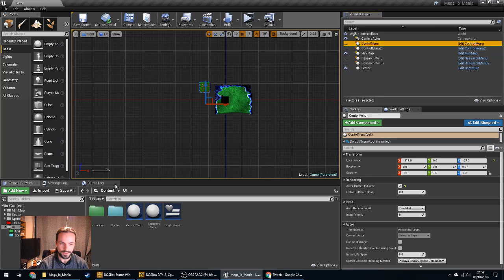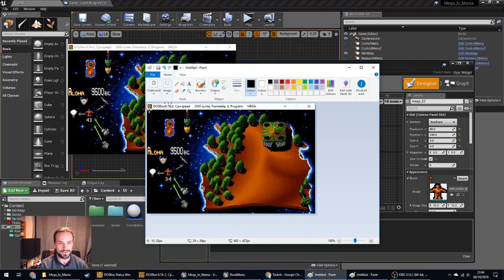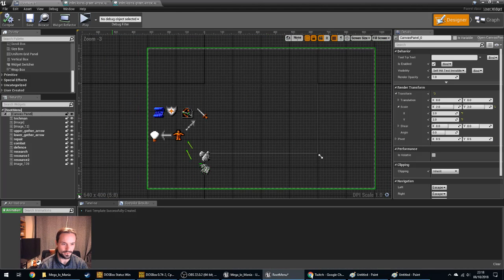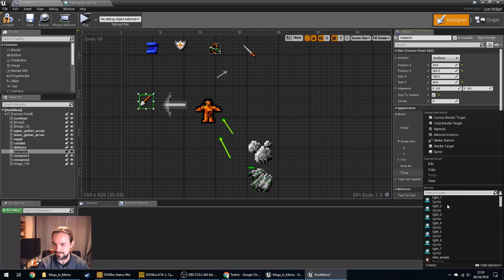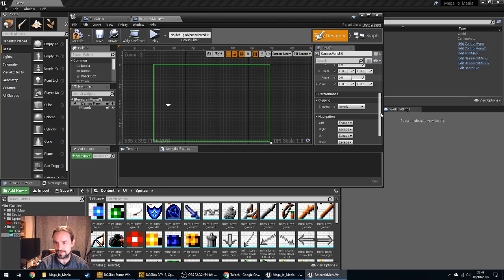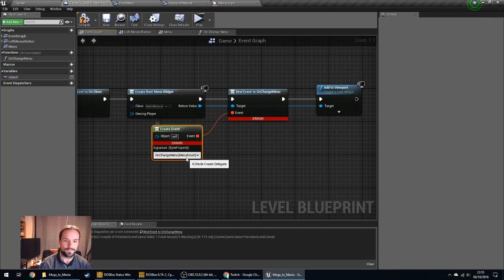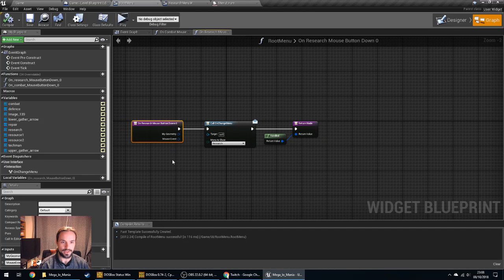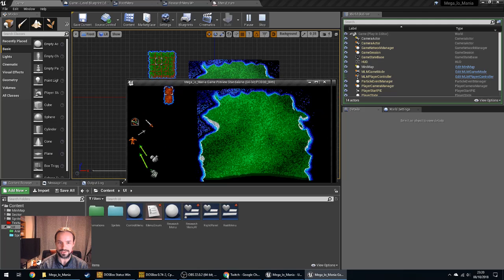Unreal Engine 4 - Mega-lo-Mania Remake - Part 9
Part eight of a series to recreate the 1991 classic Mega-lo-Mania using Unreal Engine 4 and the original art work.